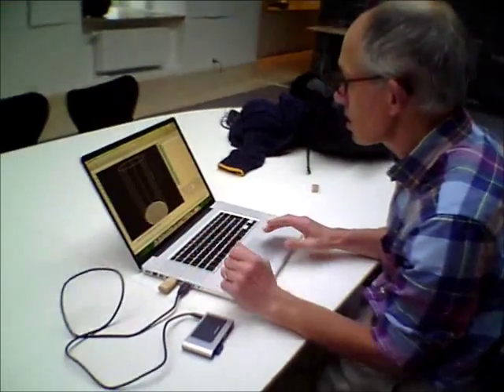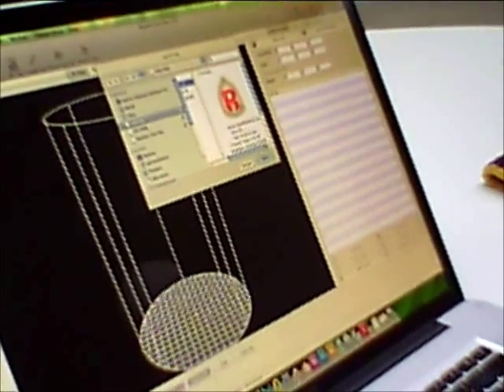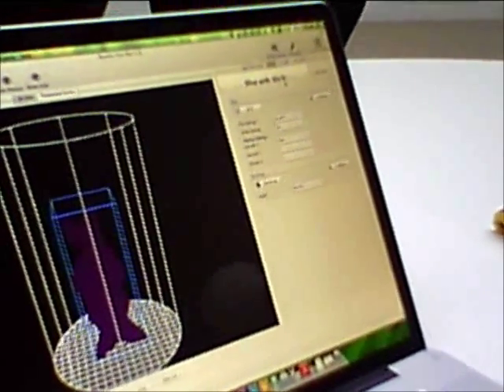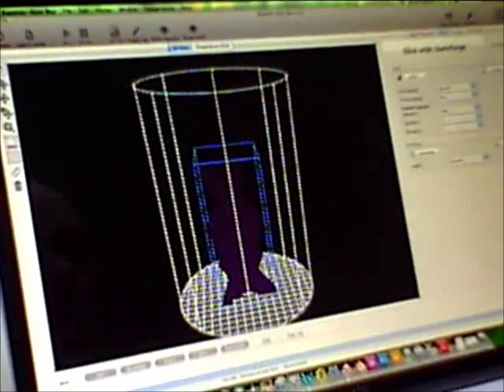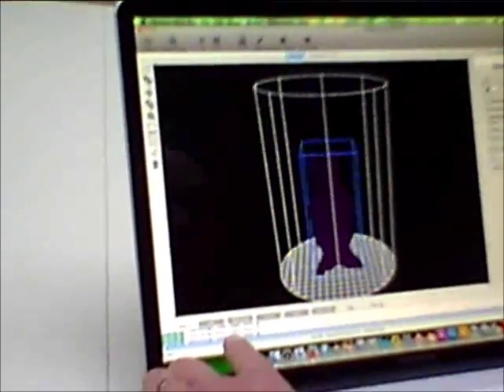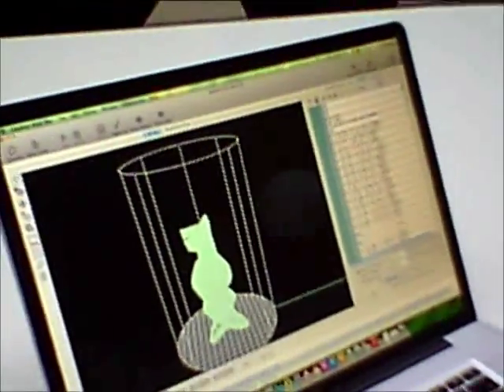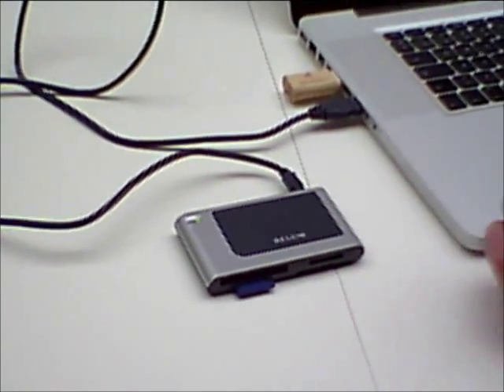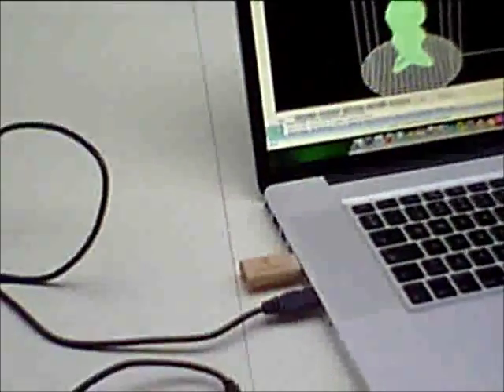Repetier-Host for Ceramic 3D Printing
This is the first of three videos of how to use the Delta 3D Ceramic Printer supplied to the International Ceramic Research Center, Guldagergaard, Denmark. It shows how to slice your .stl file to .gcode in the Repetier-Host computer program. The .gcode file is saved to a SD card that is taken to the printer.